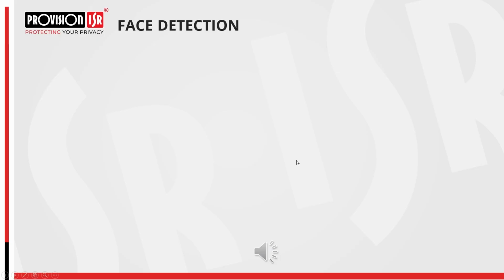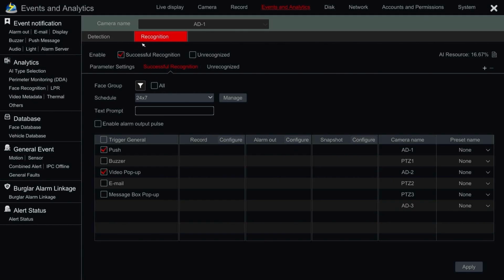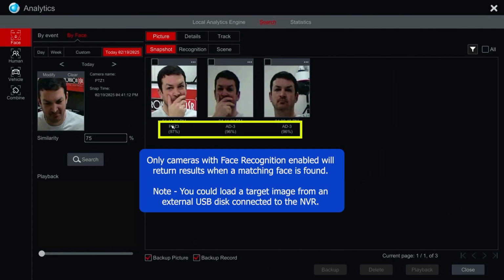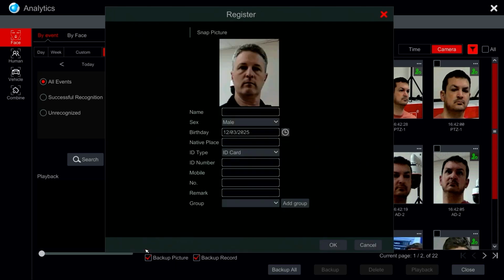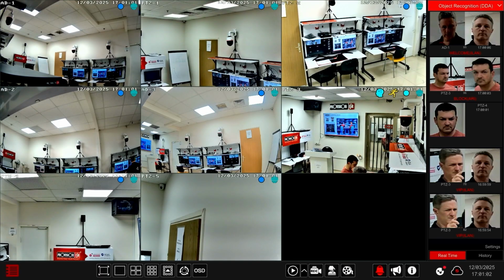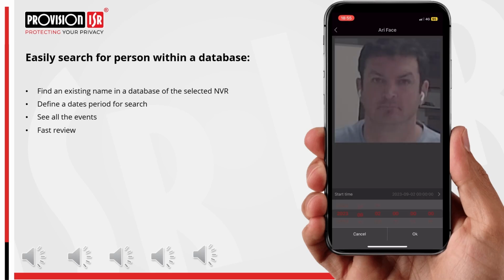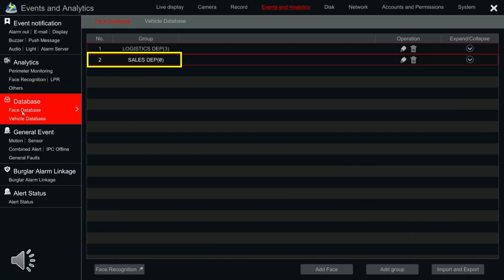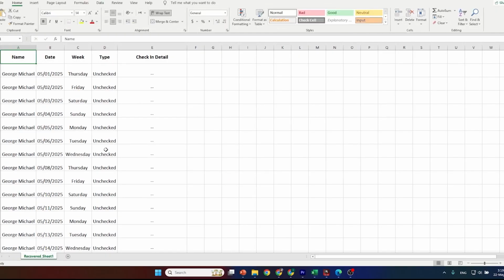Analytics Tutorial | Face Detection & Recognition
00:14 - Theory (face detection & recognition)
04:40 - Face detection rule configuration
07:29 - Searching for face events on the Cam 2 mobile app.
08:07 - Face recognition rule configuration
11:08 - How to maximize face recognition on the NVR
15:30 - Managing face database on the NVR
20:09 - How to configure triggers for block list database group
22:47 - Face tracking via E-MAP
26:42 - Search for face recognition events - Person within a database - On the Cam 2 mobile app
28:31 - Search for face recognition events - Person outside a database - On the Cam 2 mobile app
29:51 - Search for face detection events on the NVR playback timeline
31:58 - Add people to existing databases using the Cam 2 mobile app
33:54 - Face attendance

This video provides a complete guide to Face Detection and Recognition, covering both the theory and practical setup.

We start with the theory, explaining how face detection and recognition work, and how they’re used in real-world security scenarios.

In the Face Detection practical section, you’ll learn how to configure face detection analytics and how to search for face detection events using the NVR and Cam2 app.

Next, in the Face Recognition practical section, we show how to enable face recognition analytics and search for specific faces. You’ll also see how face recognition impacts the NVR’s AI resources and how to search for all events, successful recognitions, and unrecognized faces.

We cover managing face databases, setting up different triggers for each database, and using an E-Map to track recognized faces.

You’ll also learn how to search for a person within or outside a database using a photo from your phone’s gallery via the Cam2 app, as well as how to add faces to existing databases and review events on the playback timeline.

Finally, we go over Face Attendance, showing how to run attendance reports based on recognition results, understand the data, and export reports to Excel for easy analysis.